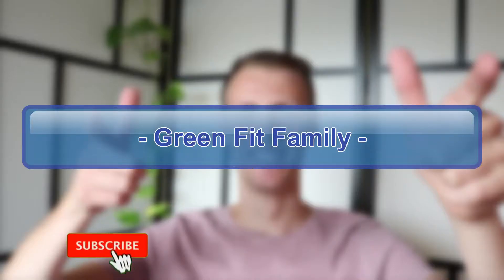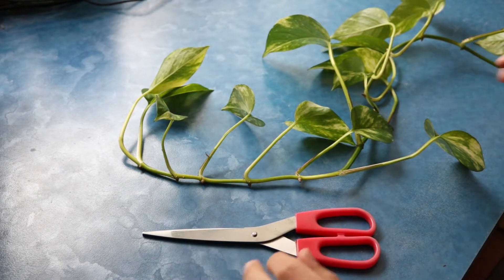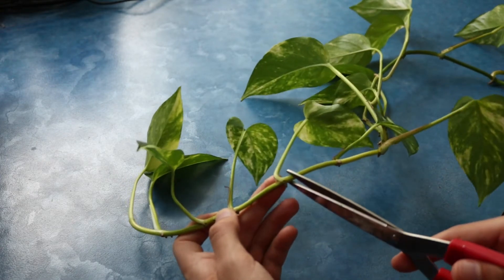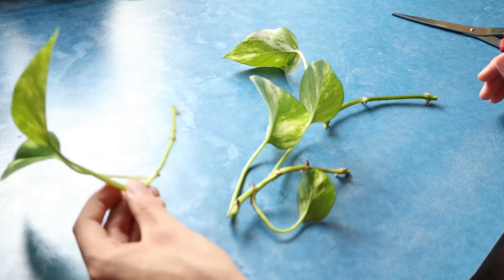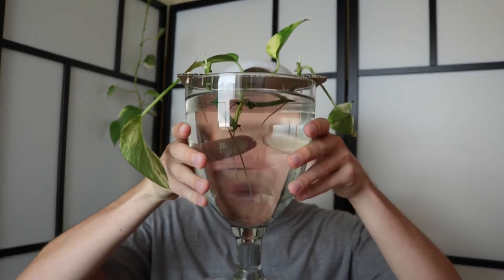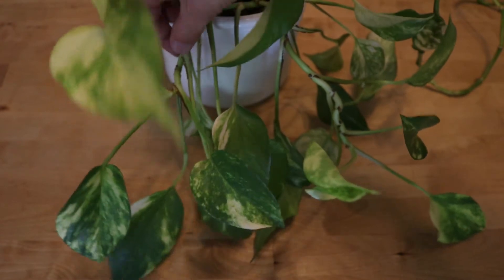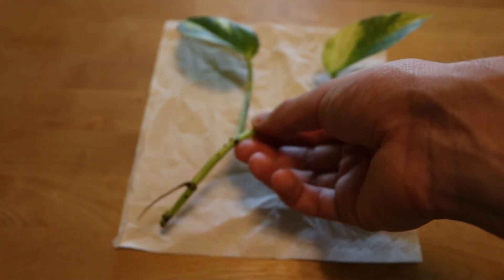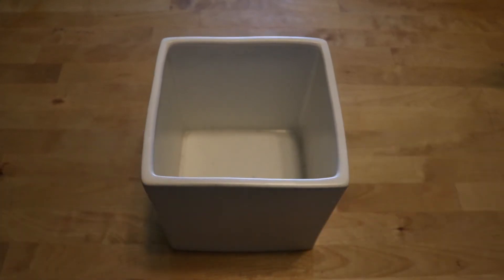Pothos Propagation | How I did It! | + ENDRESULTS!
In this video I take you through the entire process of propagating pothos (or Epipremnum Aureum). From making cuttings to potting them after they grew multiple roots. For me it was the first time, that I actually propagated my pothos. And especially because it is my first time, I am really satisfied with the endresults!

Let me know down in the comments what you think!

Timetable:
0:00 - 0:38 Intro
0:38 - 1:49 My original pothos
1:49 - 4:44 Making the cuttings
4:44 - 6:22 Timelapse setup
6:22 - 11:03 The endresults
11:03 - 12:45 Potting the cuttings
12:45 - 13:03 Outro